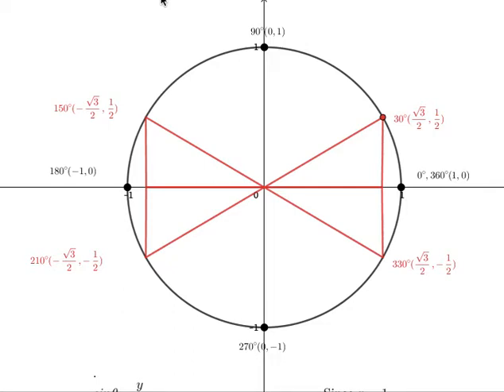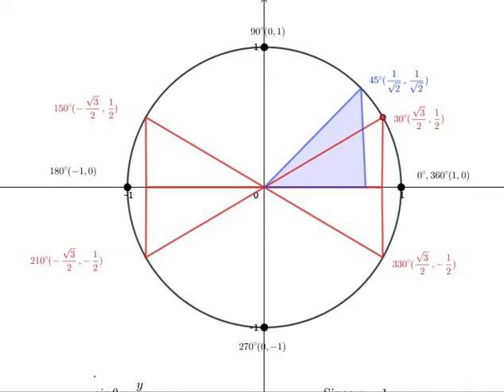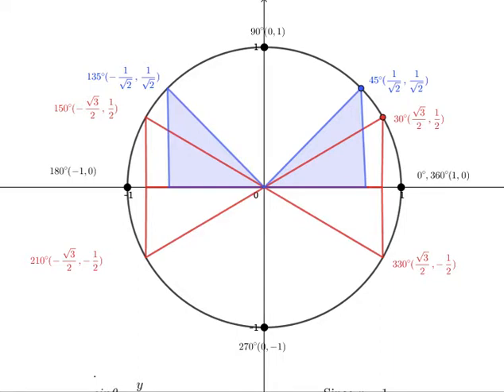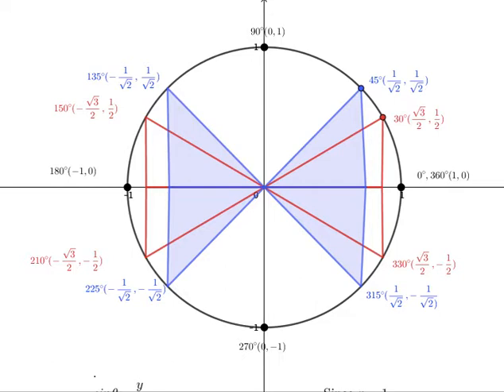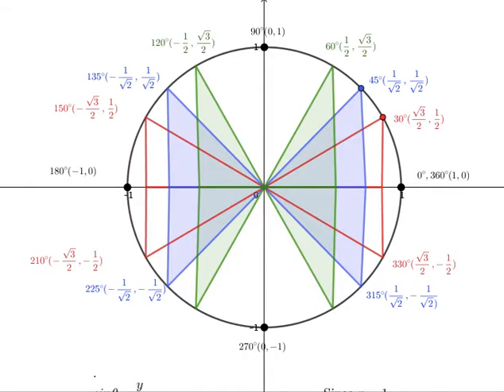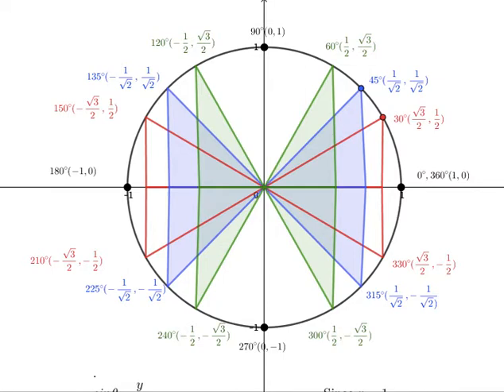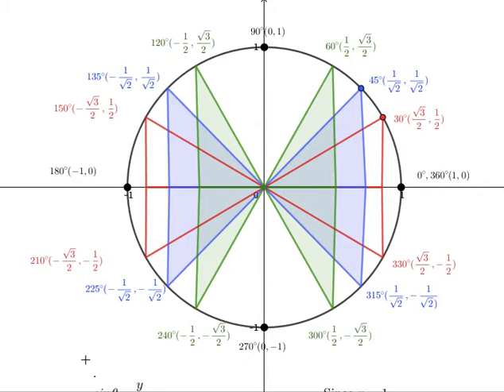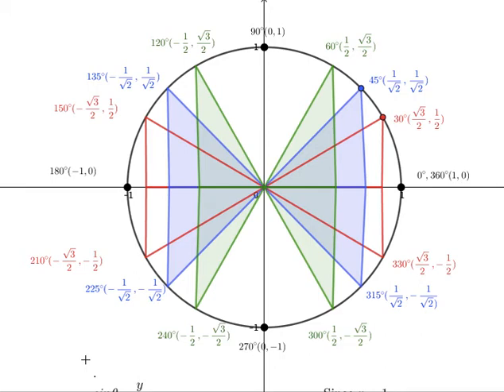Unit Circle Con 45 60 Fam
Putting the 45 and 60 degree related angles on the unit circle